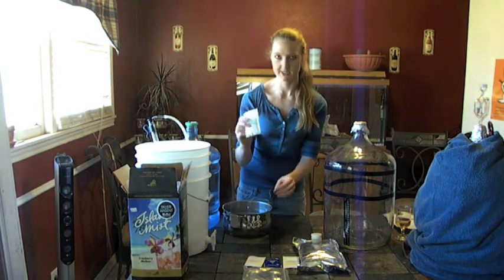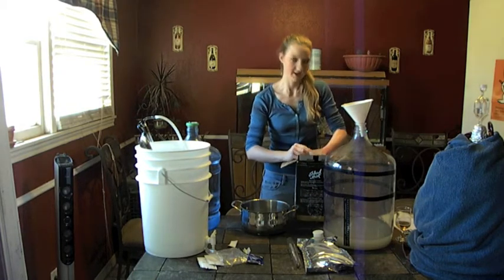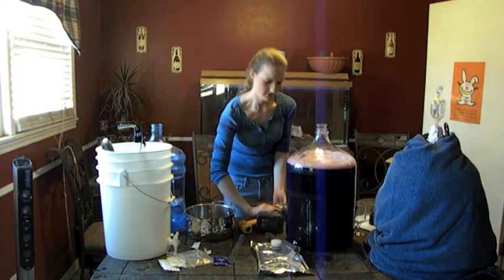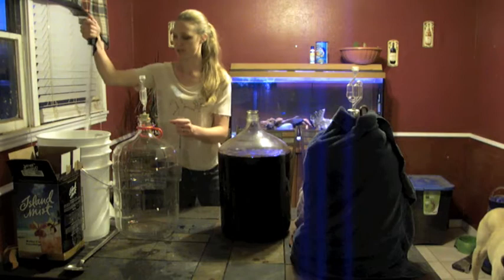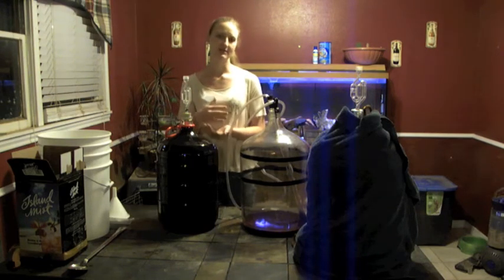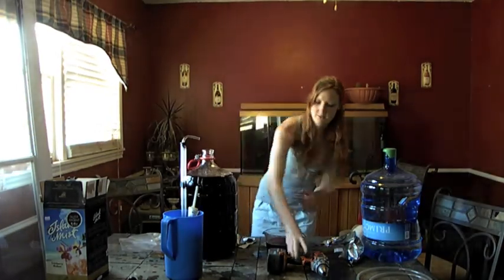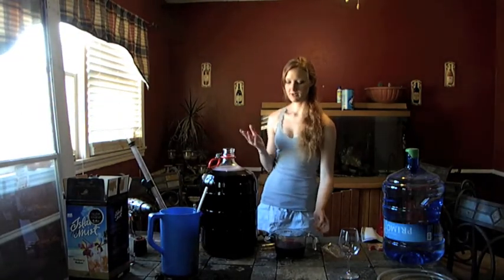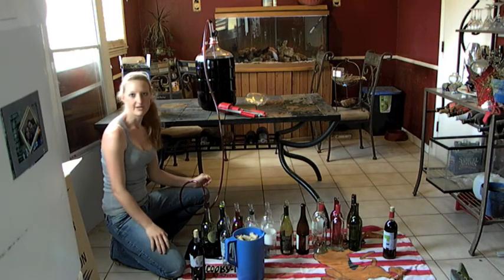How to Brew Wine; From Start to Finish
Shiloh Branigan owner of Amarillo Brewing Supply, walks you through the wine making process from brew day to bottle in 15 minutes.